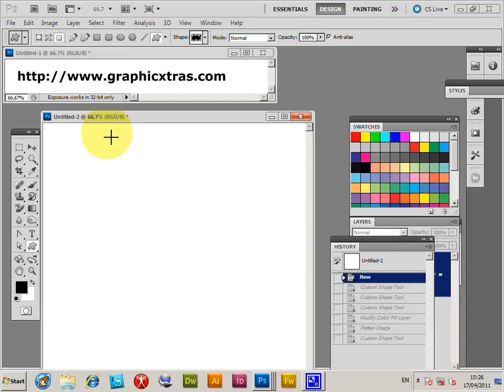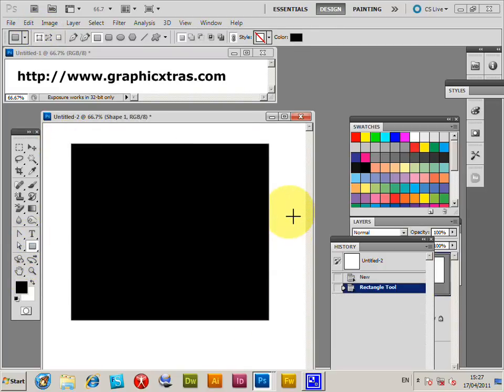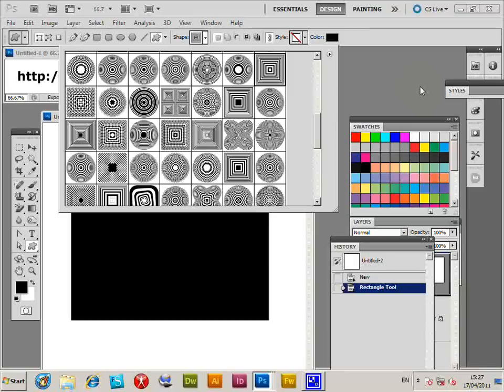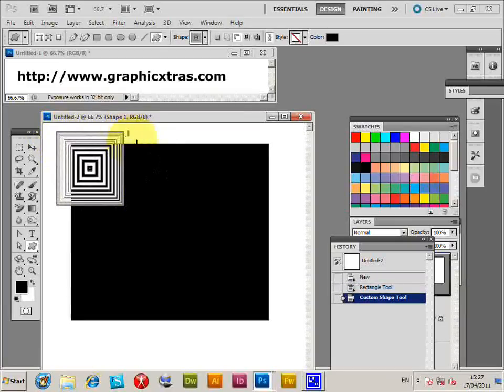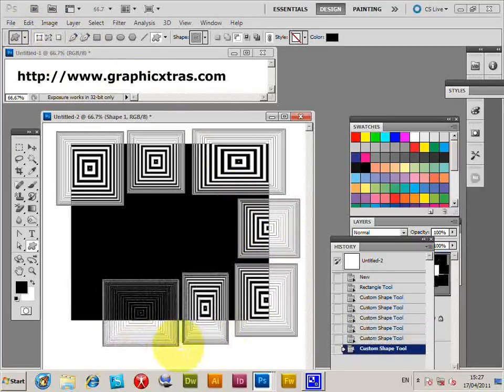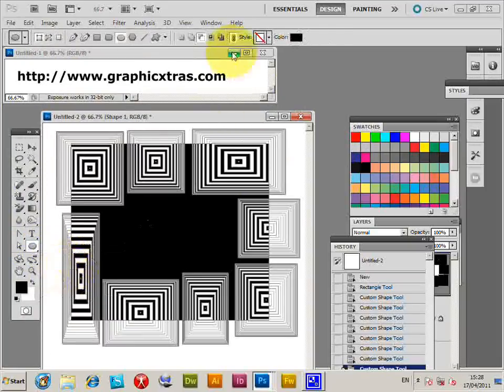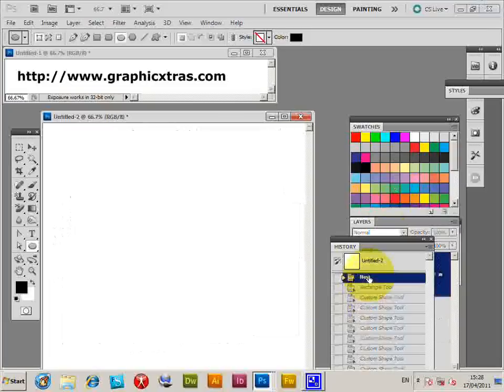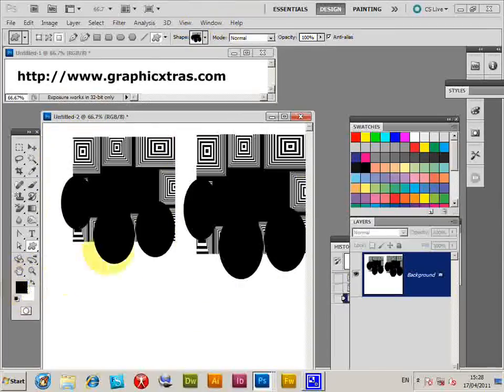Pathfinder And SHAPES In Photoshop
A quick tutorial showing how you can use the pathfinder / shape tools (add, subtract etc) to create new shape designs in Photoshop CC 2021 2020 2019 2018 CS6 etc. There are many recently updated tutorials on our channel on how to use these features
(see our other Photoshop related tutorials on @graphicxtras.com)